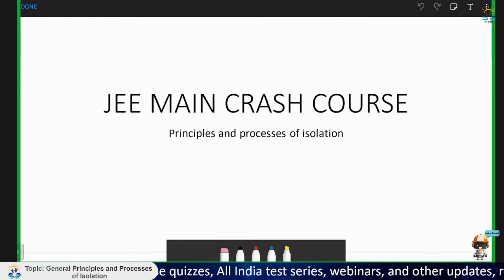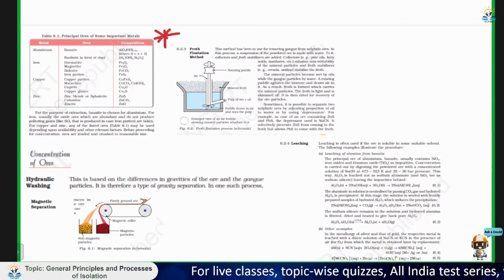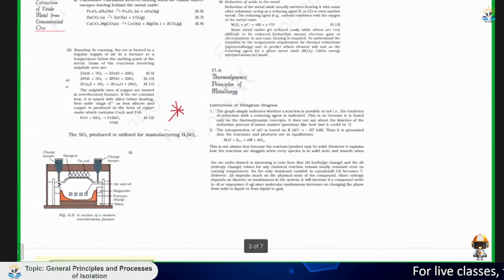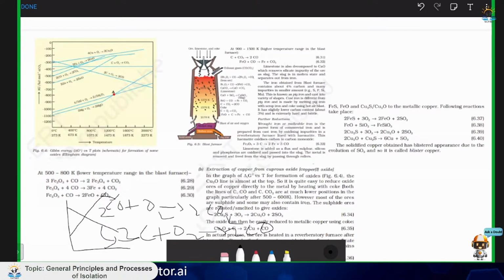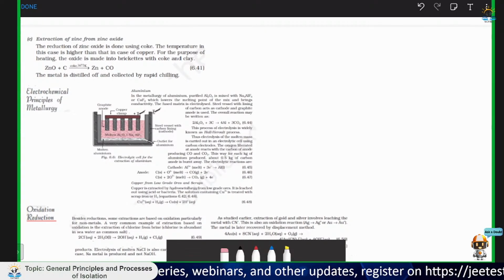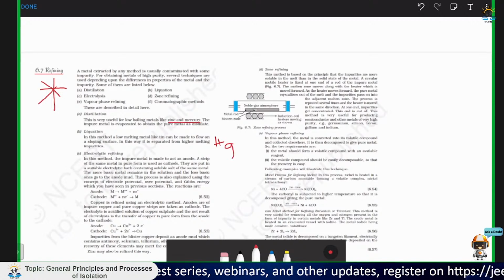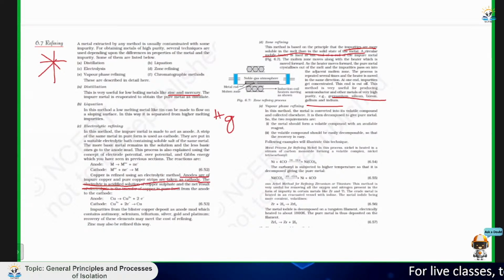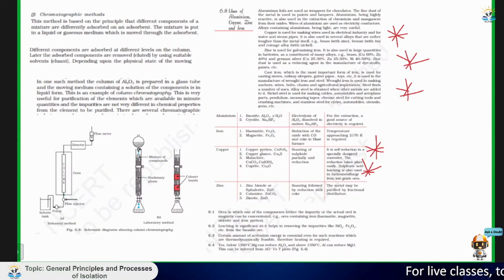Chemistry For JEE-Main 2024 | General Principles and Processes of Isolation | Ritwik | TE | Day 20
Chemistry For JEE-Main 2024 | General Principles and Processes of Isolation | Ritwik Sanka, IIT Madras | Telugu